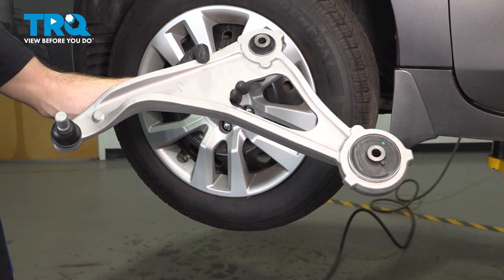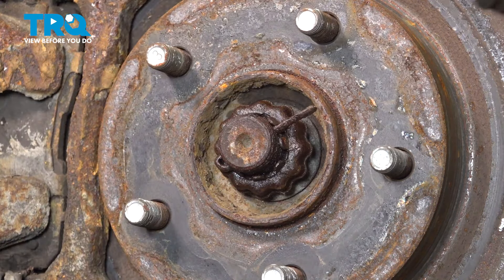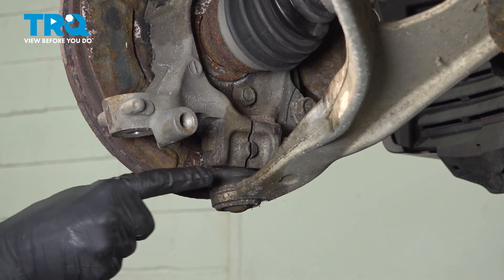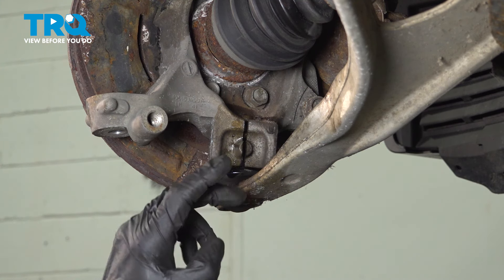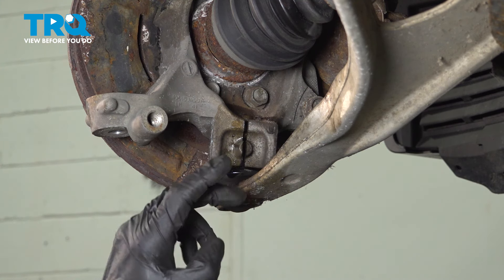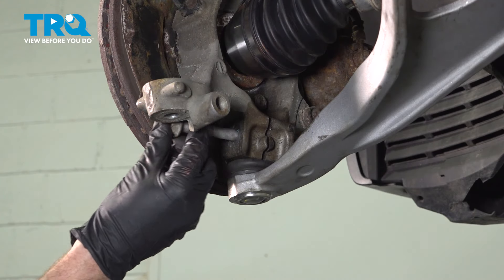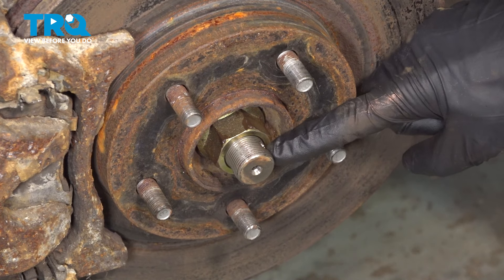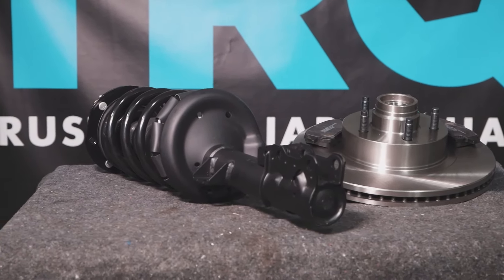How to Replace Lower Control Arm with Ball Joint 2012-2018 Nissan Altima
This video shows you how to install a new quality TRQ lower control arm with ball joint in your 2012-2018 Nissan Altima. Control arms are a crucial part of the suspension system of your vehicle. They not only carry the load of the vehicle to the wheel, but they typically also maintain its alignment. Control arms are typically large and strong, so you may be surprised it needs replacing. They contain rubber bushings for smoother rides at the cost of eventual wear, or integrated ball joints that require replacing the entire arm when they wear.

2012 Nissan Altima
2013 Nissan Altima
2014 Nissan Altima
2015 Nissan Altima
2016 Nissan Altima
2017 Nissan Altima
2018 Nissan Altima

• 19mm Socket
• 21mm Deep Socket
• Wheel Chocks